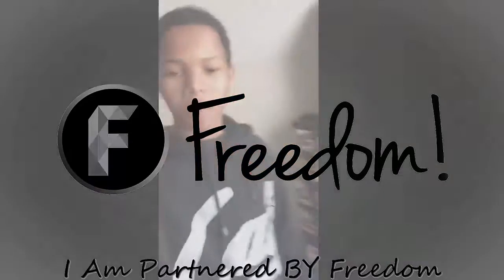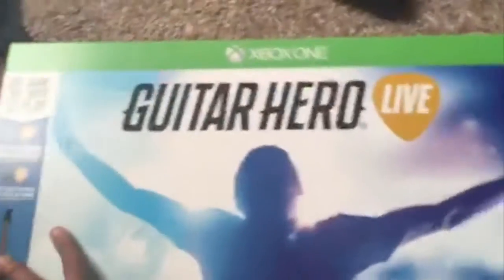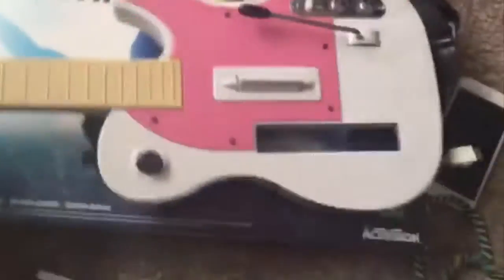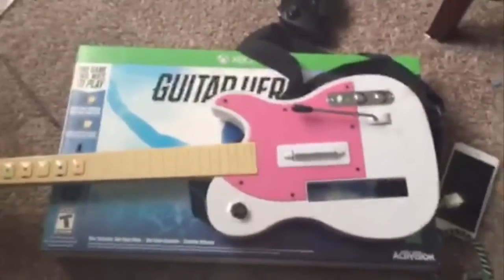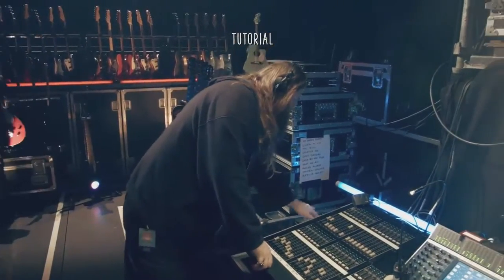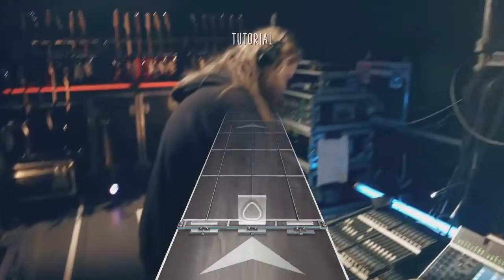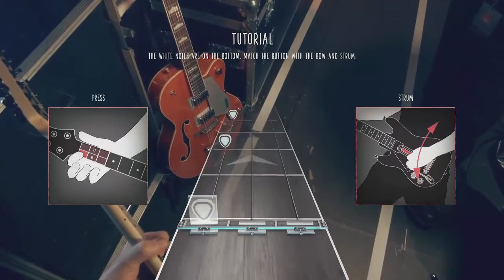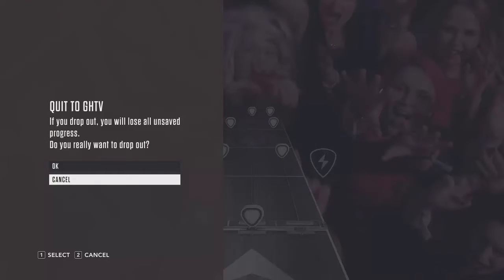GUITAR HERO LIVE GamePlay+unboxing